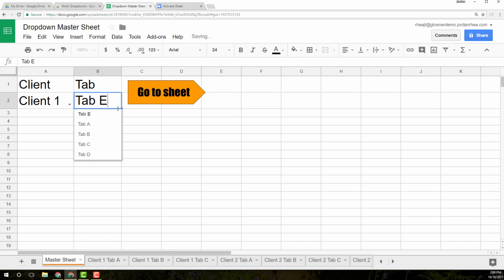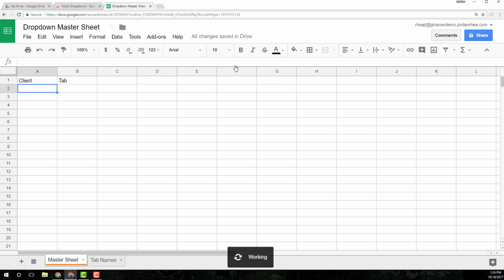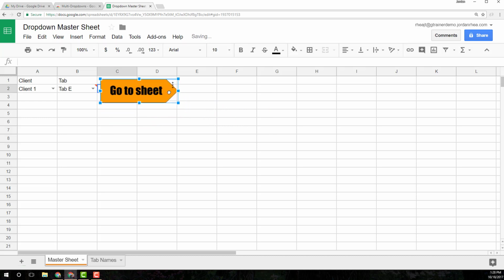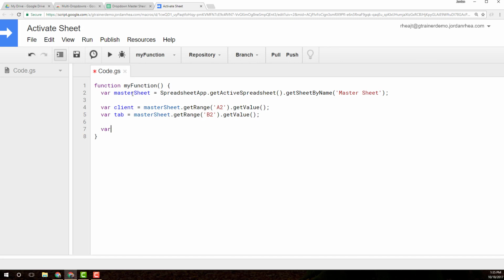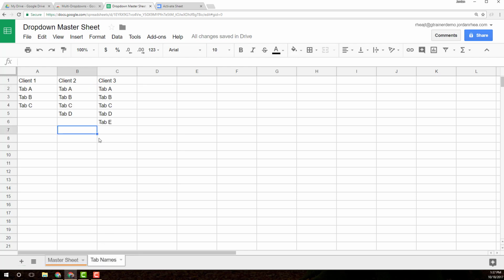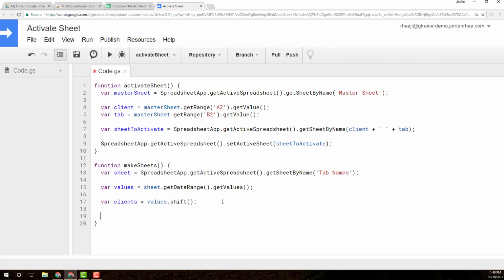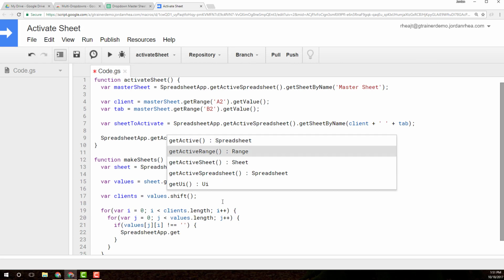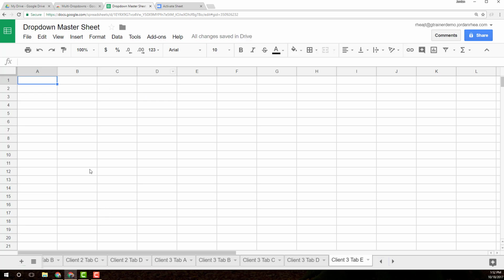Apps Script: Dropdown Master Sheet